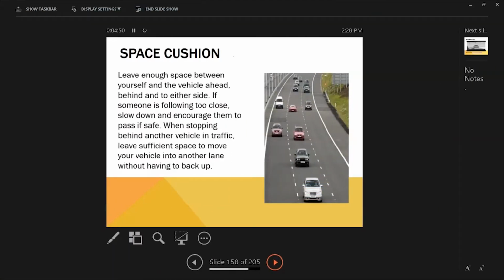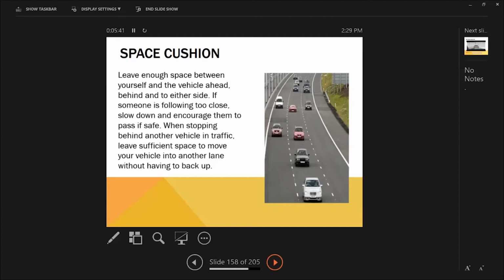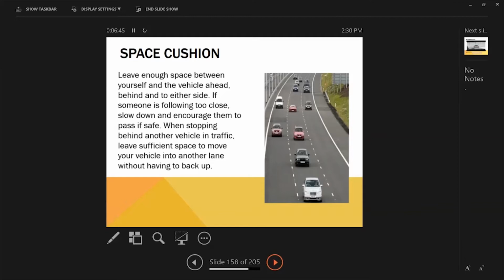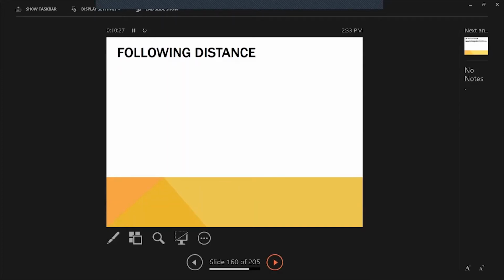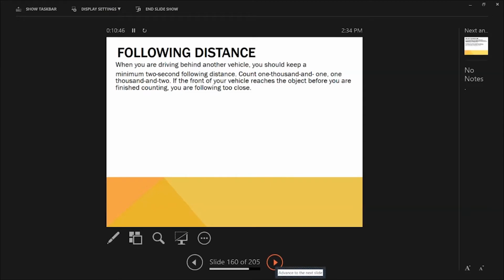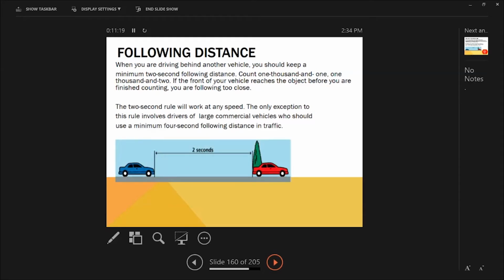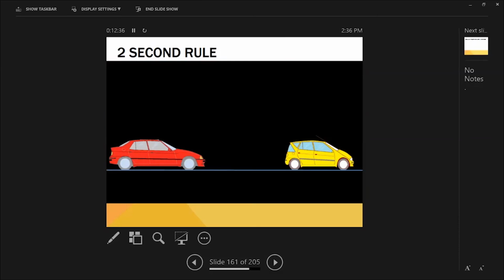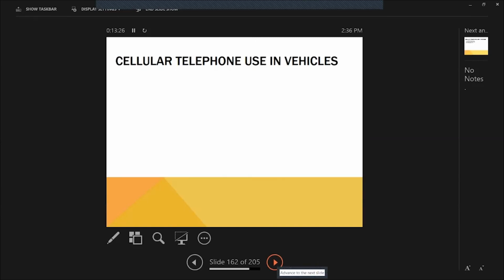Alberta Drivers Training Part 26 Space Cushion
Proactive driving
Proactive driving is driving with the aim to anticipate possible hazards and take action to reduce, minimize or avoid danger before it can occur.
Never assume other drivers are always going to drive carefully or respond
correctly at all times. Anticipating what might happen can help you to avoid
collisions caused by the driving errors of others. This chapter describes the skills and techniques you can use to drive proactively.
Scan all around your vehicle Most of your attention should be given to
looking forward and scanning for hazards that are developing ahead of you. When you are driving in an urban area, look at least 12 to 15 seconds ahead of your vehicle. This is about one to one-and-a-half blocks. When you are driving in rural areas, look at least 20 to 25 seconds ahead of your vehicle. This is your visual lead time, which provides you with time to respond to hazards ahead of you.

Check behind you by glancing in your rearview mirrors every eight to 12
seconds (about every block in an urban area). Glance in your rearview mirrors when you anticipate slowing or stopping.
Be aware of vehicles on both sides and in your blind spots. Do not forget to glance at your speedometer to check your speed.

Have a space cushion
Leave enough space between yourself and the vehicle ahead, behind and to
either side to stop safely or steer around a possible hazard. If someone is following too closely, and if it is safe, reduce your speed just enough to encourage them to pass. If the person does not pass, create a wider space cushion between you and the vehicle ahead.

When stopping behind another vehicle in traffic, leave enough space so that you could move your vehicle into another lane without having to reverse. The extra space reduces the risk of hitting the vehicle ahead if you are hit from behind. This also allows you to move out of the way of a vehicle that may be skidding or slipping on the ice behind you.